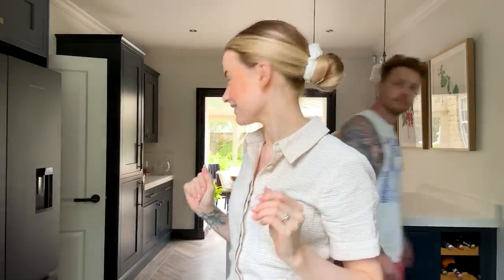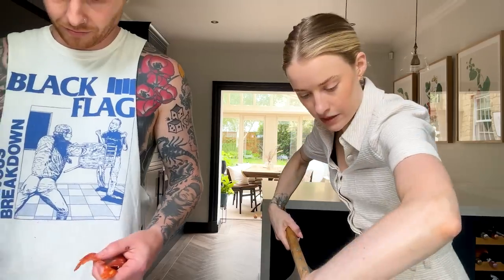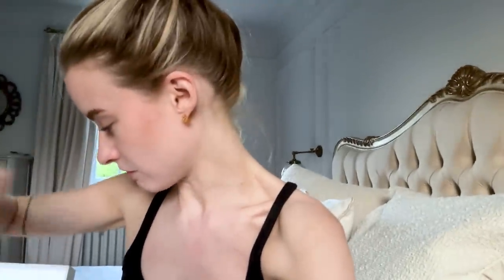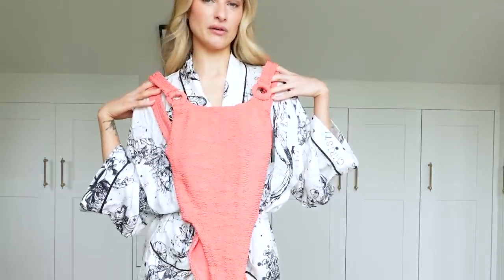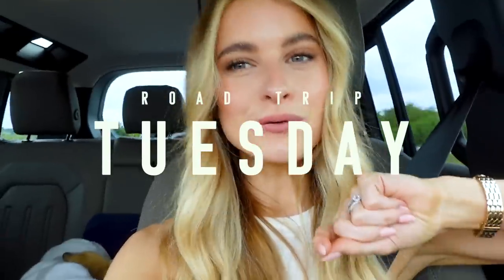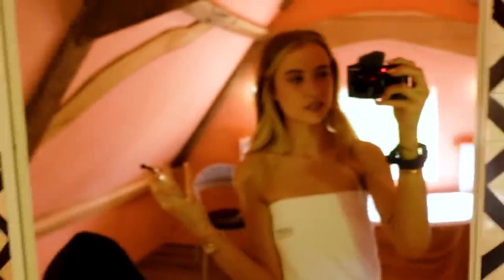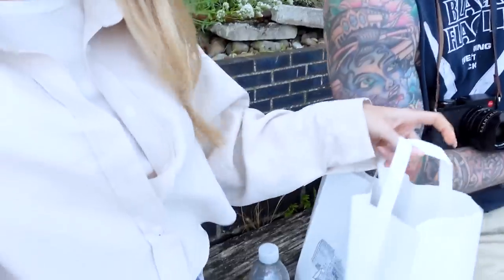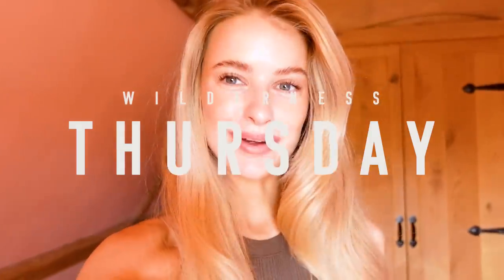THIS HAS BEEN CONSUMING MY LIFE - NEW UPDATES | VICTORIA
AD - This video contains a paid for advertorial with Sky Cinema.
THIS HAS BEEN CONSUMING ME FOR MONTHS - NEW UPDATES | VICTORIA

Whew - this is a chatty one! Get ready for a big catch up, a mental health update after a couple of weeks off vlogging and a wonderful couple of days away with the Larry King Haircare team at Wilderness. It's also that time again for one of my Sky Cinema reviews and this month I chose The Woman King and wow - no spoilers here just just wow! If you've had that on your to watch list and can catch it this month on Sky Cinema definitely do, you won't regret it! Thanks for so much love recently guys, love you beyond words x

White Vest
Denim Skirt: Frame (Sold Out)

Hermes Nail Polish (64 & Base Coat) *

🌟 Everything Else & Socials

🌟 Find Me